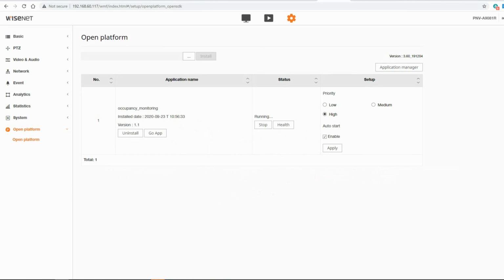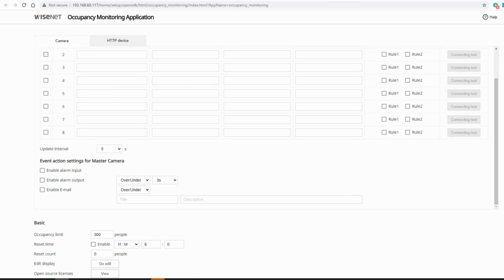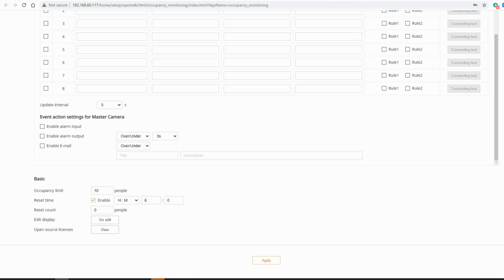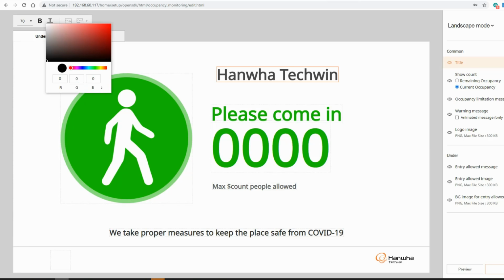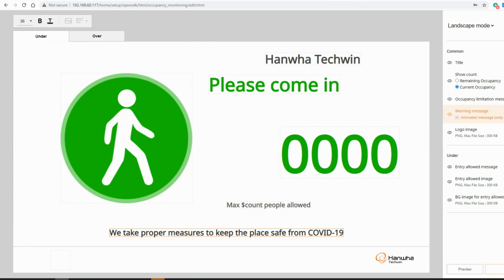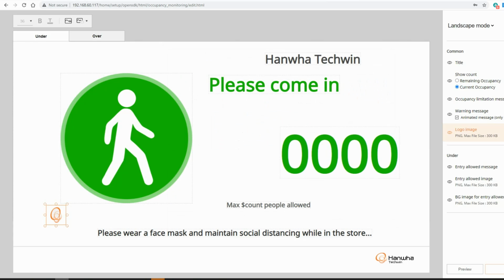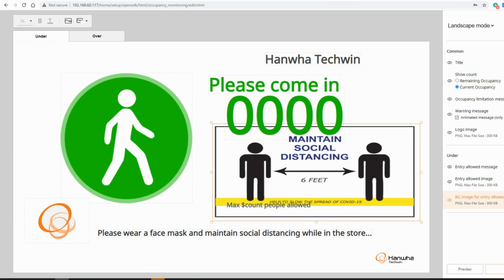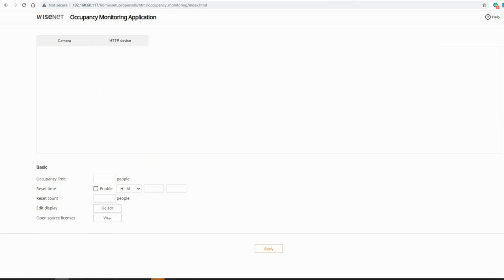Configuring the Wisenet Occupancy Monitoring Application v1.1